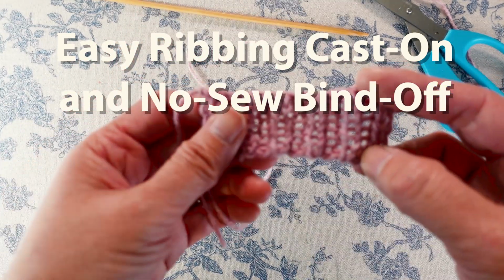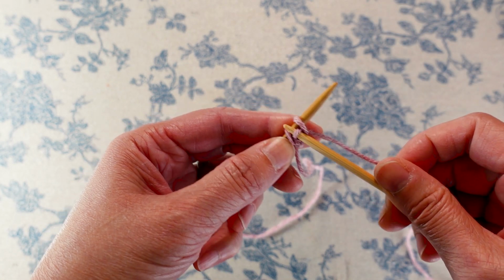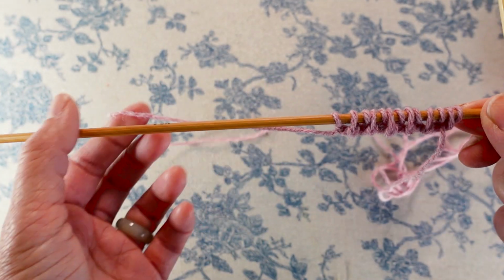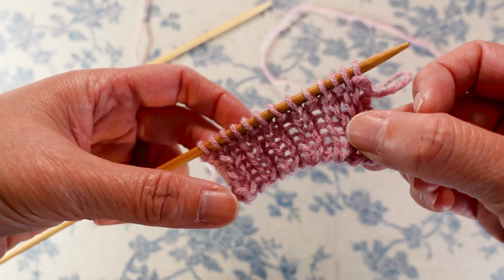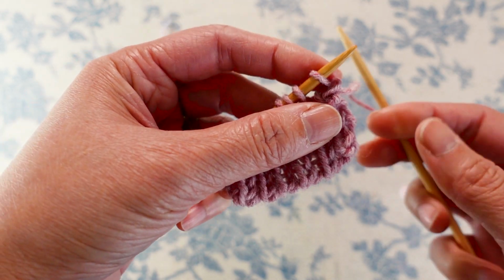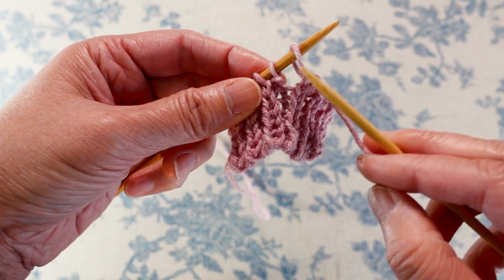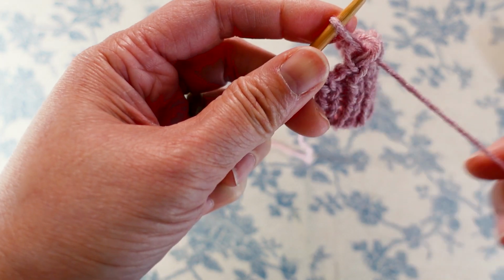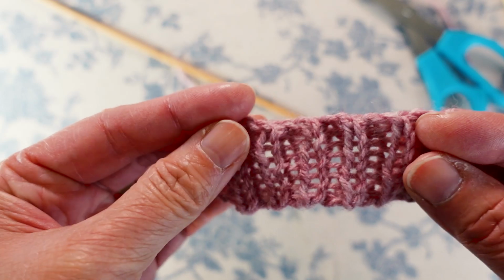No-sew ribbing bind-off and easy cable cast-on for hand-knitting.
This video shows a simple cable cast-on for the 1 by 1 ribbing. This is an update of the previous video, "Two Ways of Simple Ribbing Cast-on"
The cast-off method involves knitting needles instead of sewing. It might be a little tricky at first, but it is not difficult once you learn it. This method is less common but helpful in creating a stretchy ribbing bind-off.
These cast-on and bind-off methods are probably the easiest and still create a beautiful finish.

Free bunny rabbit 24 st punch card Machine knitting pattern download